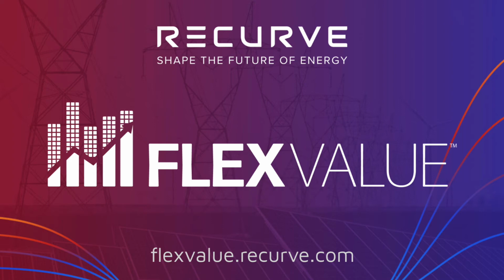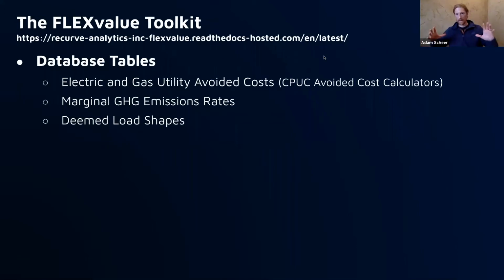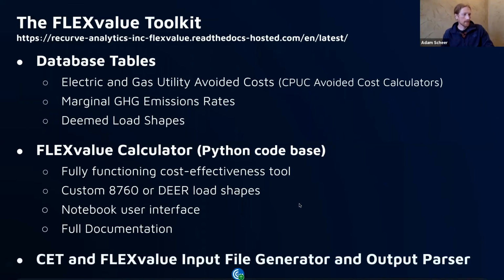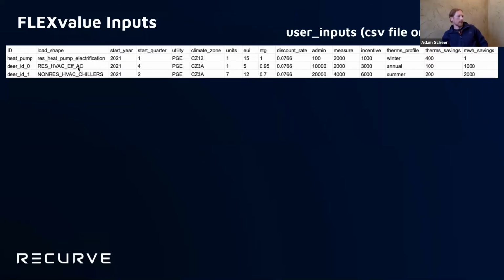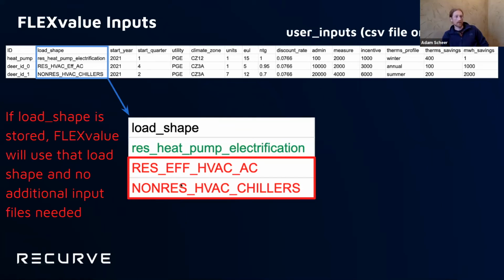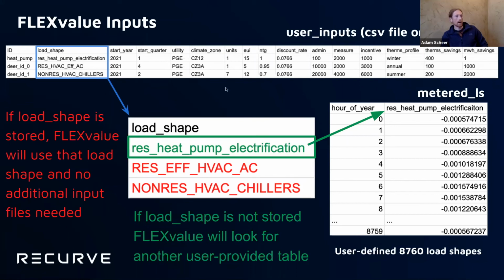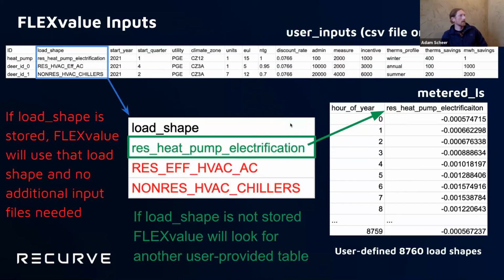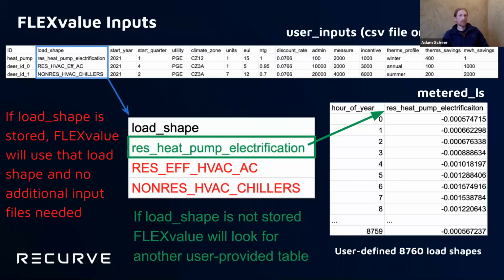What's In the FLEXvalue Toolkit